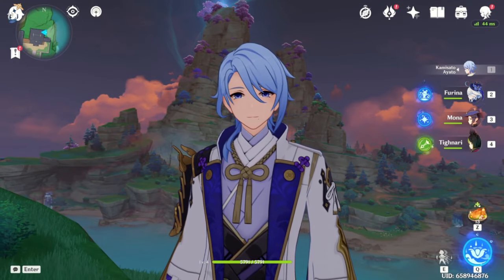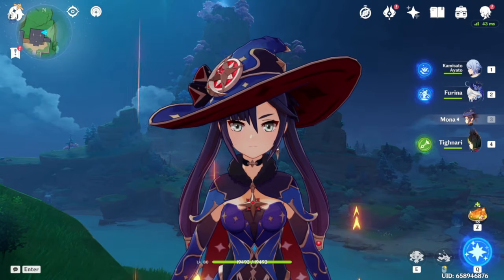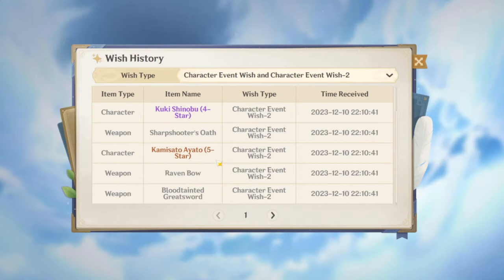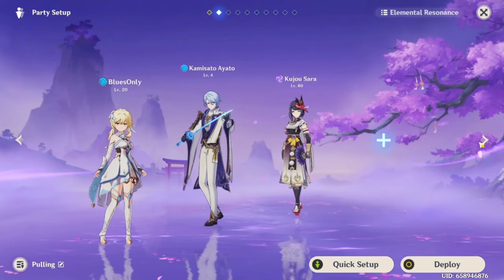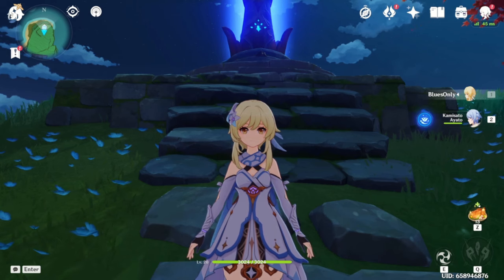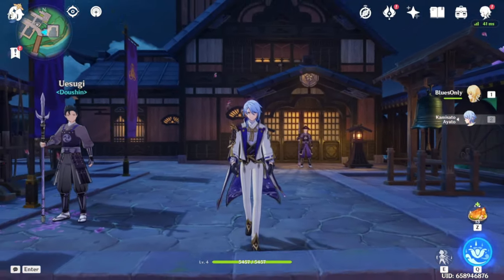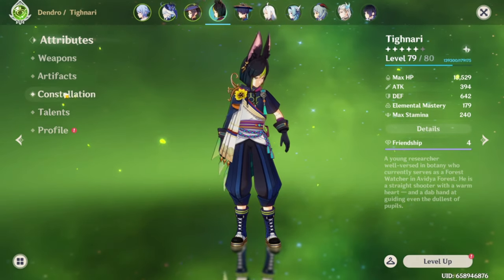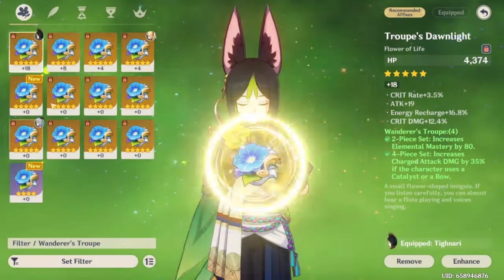A New Year, A New Character! [Genshin Impact Blues Only]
Hi everyone! 4.3 is here so we need to do the event and pull for Ayaka! Will we get her or someone else..? Hope you enjoy!💙

0:00 Intro
1:31 Ritual
3:43 Pulls!
6:31 Leveling and Building
14:52 Fighting Event
23:12 Co-op Event!
34:26 Outro - Happy New Year!